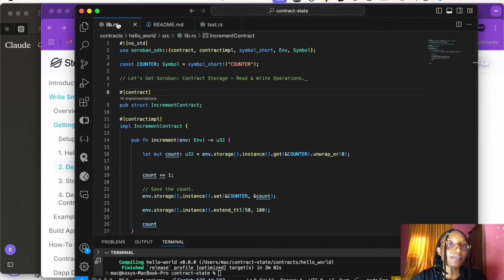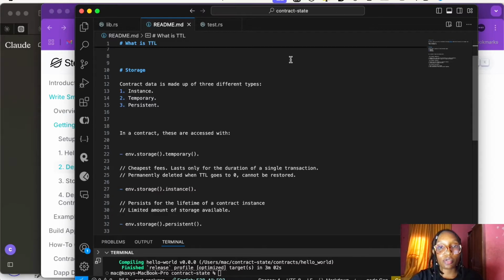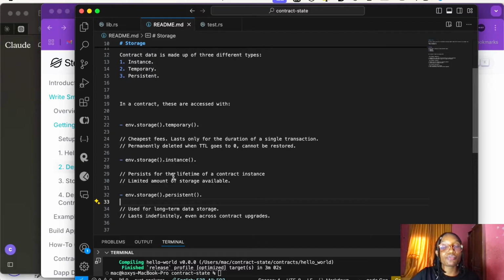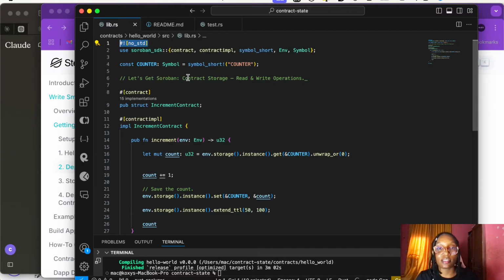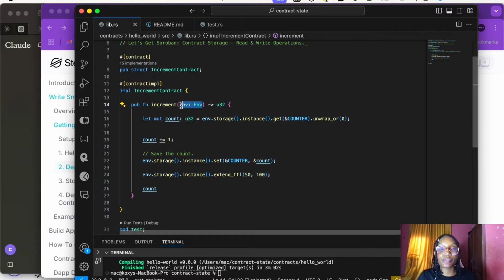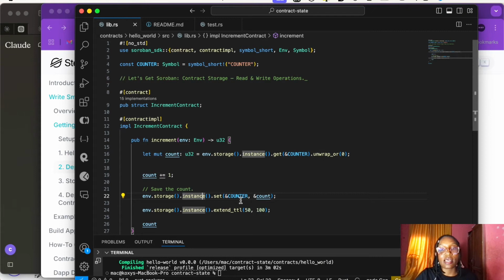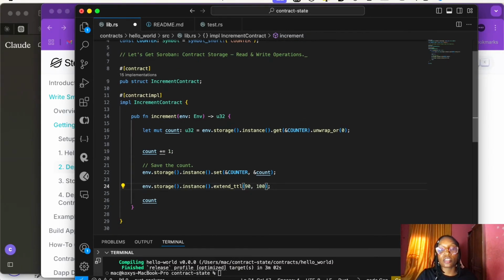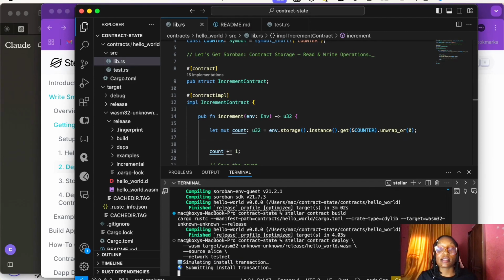Let’s Get Soroban: Storage Types.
📚Let’s Get Soroban:  Storage Types in Soroban Smart Contracts

Learn how to efficiently manage data in your smart contracts using temporary, persistent, and instance storage. We'll cover everything from TTL (Time-To-Live) mechanics to practical implementation in an increment contract. Perfect for both beginners and intermediate Soroban developers.

🔑 Key Topics:
• Understanding the three storage types
• Managing TTL (Time-To-Live)
• Real-world example with increment contract